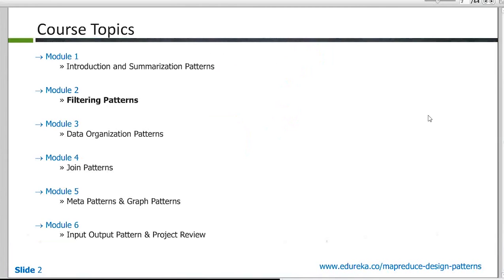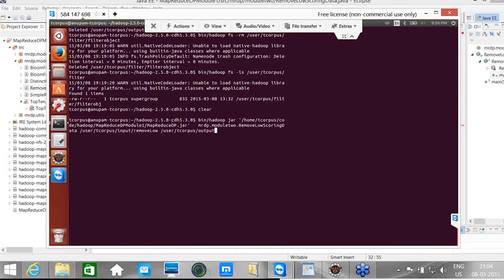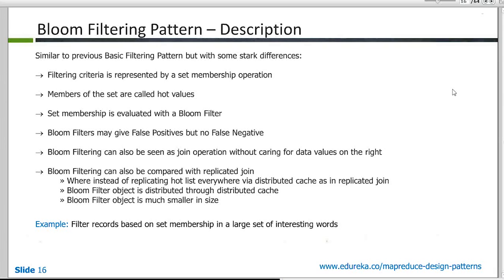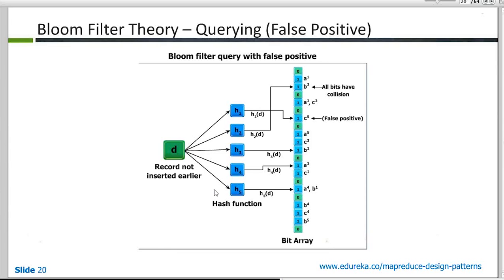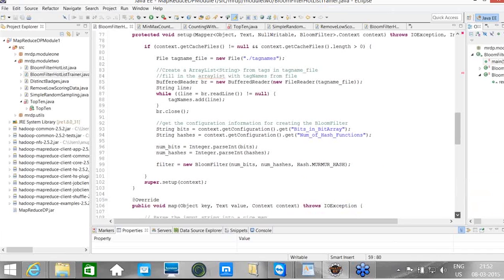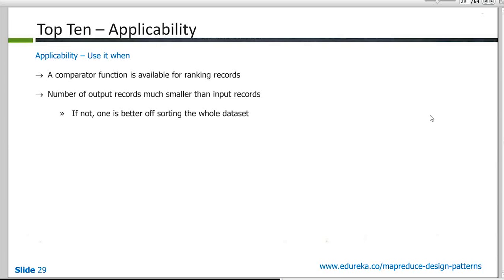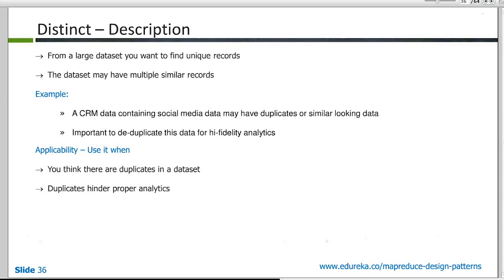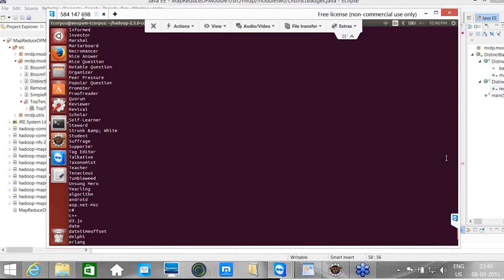MapReduceDesign Patterns Tutorial - 2 | MapReduce design Patrerns Tutorial for Beginners - 2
MapReduce Design Pattern is a template for solving a common and general data manipulation problem with MapReduce. A pattern is not specific to a domain such
as text processing or graph analysis, but it is a general approach to solving a problem.Using design patterns is all about using tried and true design principles to
build better software.

Video gives a brief insight of following topics:

1.What is Filtering Design pattern ?

2.Use cases of Filtering Design patterns

3. Sample Random Sampling example

4.Bloom Filtering Pattern

5.Demo on filtering patterns

The topics related to MapReduce Design Patterns have extensively been covered in our course 'MapReduce Design Patterns’.